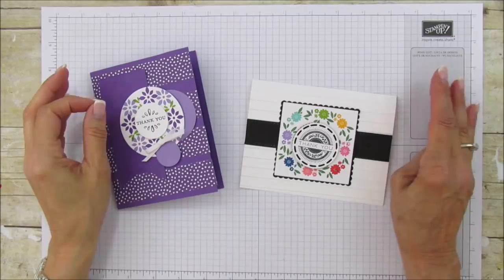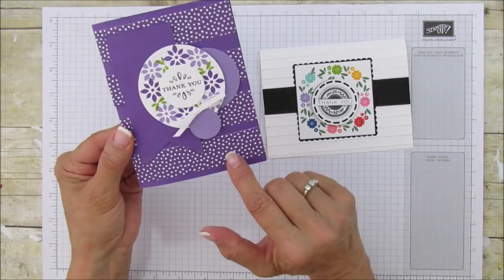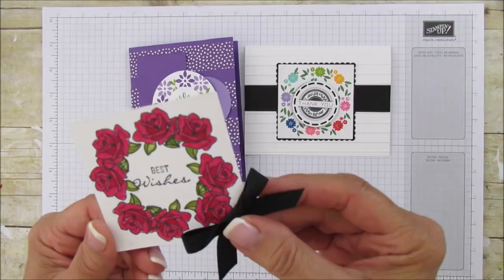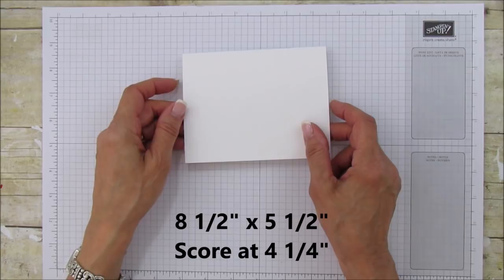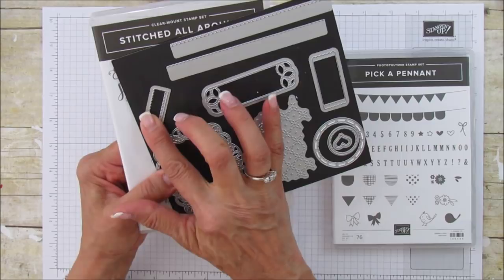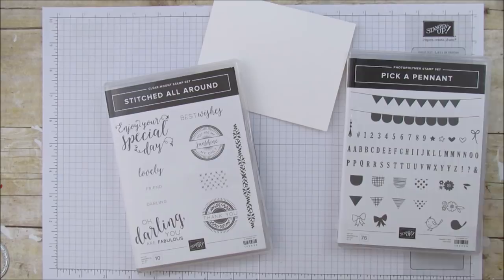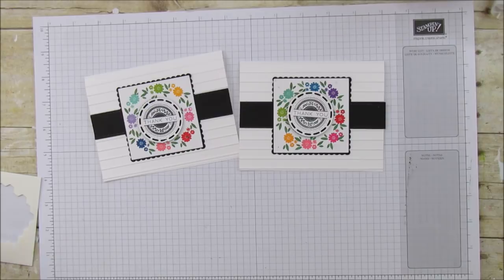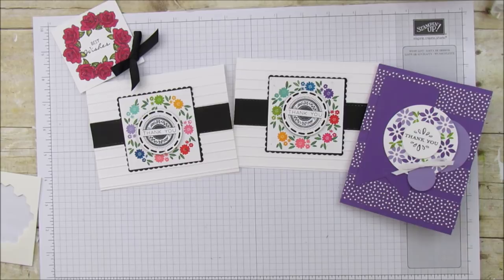Stamparatus Technique Card A Must Try!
I will share a Technique to use with the Stampin'Up Stamparatus. A stamping tool you will love. It's a Must try!

ANGIE